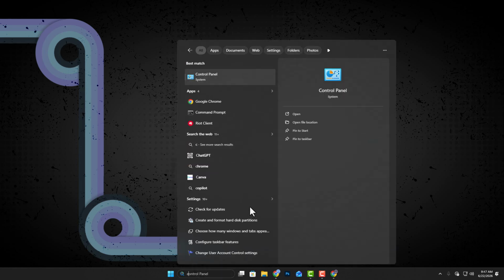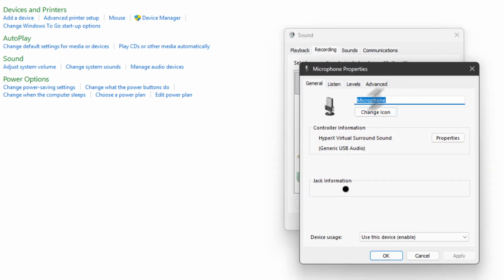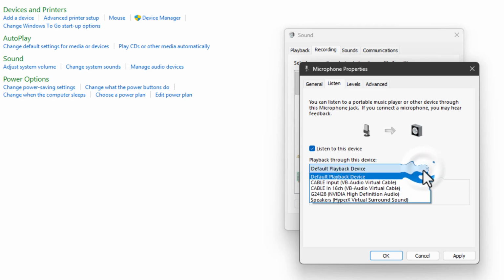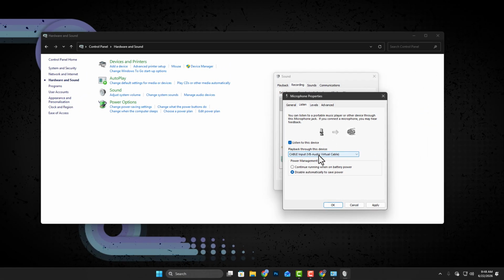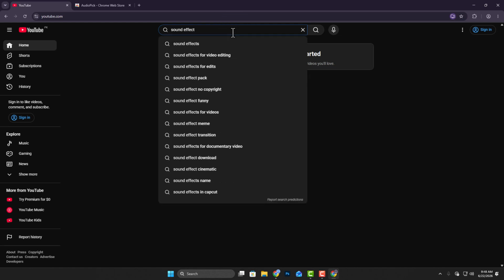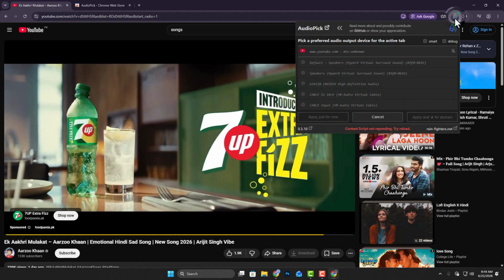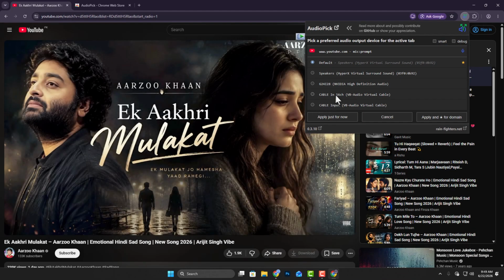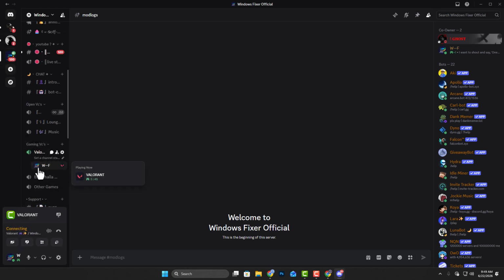VB-Cable Mic Fix — Get Your Microphone Working Again in Discord (2026)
Got your VB-Cable soundboard working but now your microphone won't work in Discord or in-game? This video fixes that exact problem.
In this tutorial, I'll show you how to route both your microphone AND your Chrome/browser audio through the same VB-Cable device, so Discord and your games hear everything as one clean input — no more choosing between your voice or your sound.
What you'll learn:

00:00 The problem (mic stops working after VB-Cable setup)
00:32 Fixing it through Sound Settings → Listen to this device
01:21 Avoiding the VB-Cable Input vs 16ch mismatch
01:47 Routing Chrome audio with a browser extension
02:50 Final test — mic + browser audio together

If this helped, drop a comment if you run into any issues — I read every single one and these follow-up videos come directly from your questions.